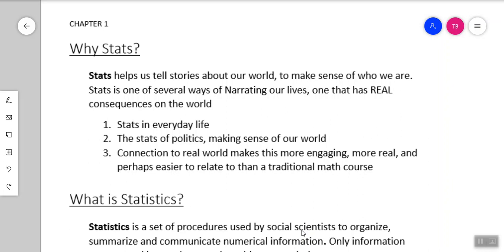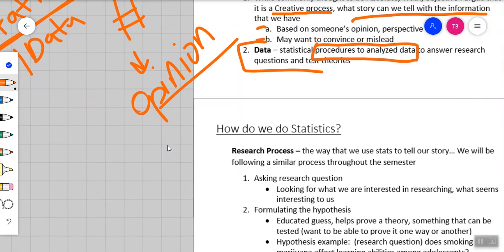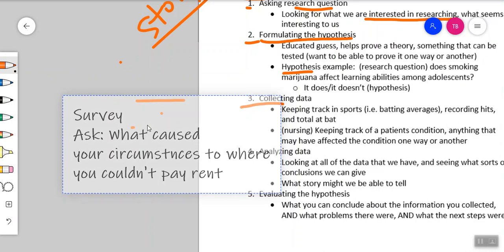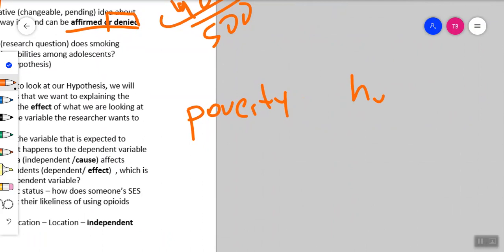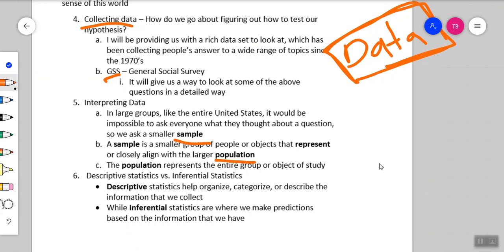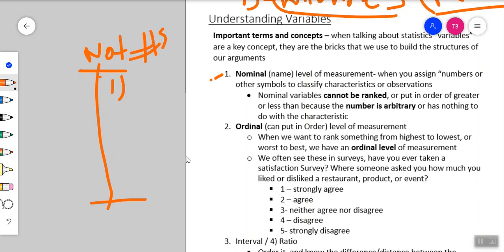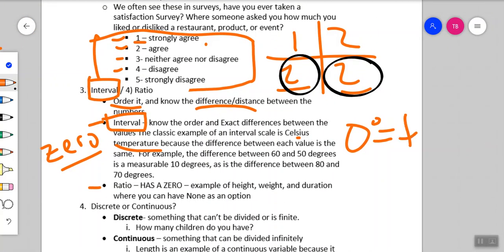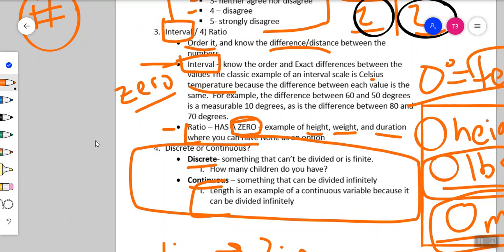Stats - Chapter 1 lecture